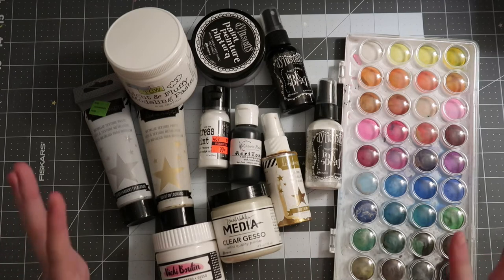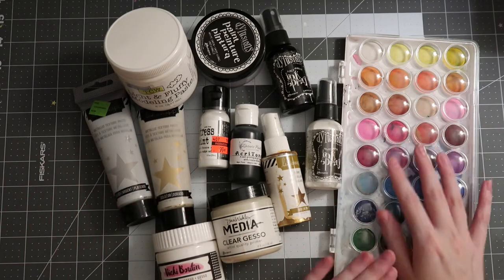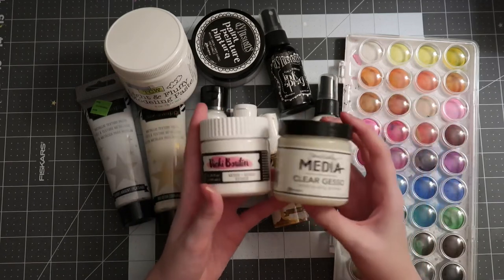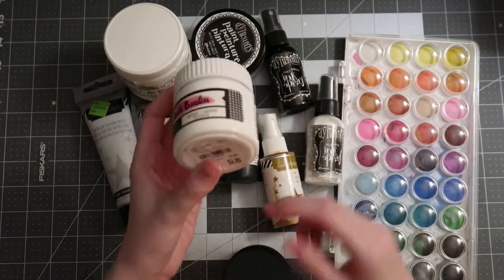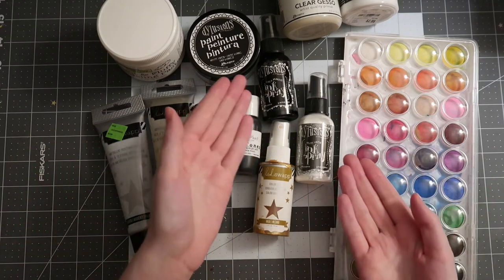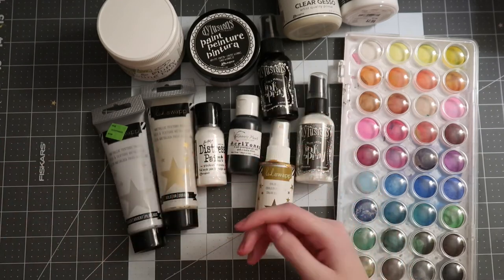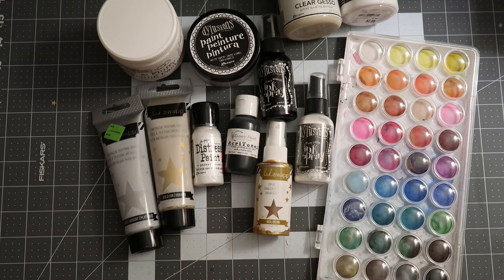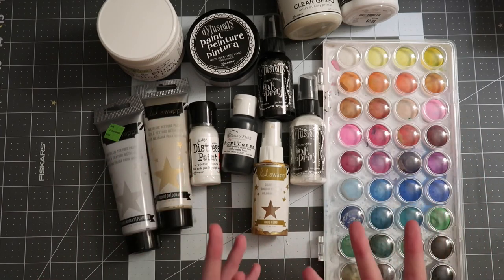Top 5 Mixed Media Items for Beginners - My Favs! // Minimal Mixed Media Series Wrap Up!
I hope you found this top 5 video helpful!

PRODUCTS FEATURED

Dina Wakley Clear Gesso*

Dina Wakley White Gesso*

Vicki Boutin Clear Gesso*

TCW Light & Fluffy Modeling Paste*

Golden brand Modeling Paste (good price point)*

Tim Holtz Distress Paint*

Dylusions Paint Linen White (small bottle)*

Dylusions White Linen Ink Spray*

Dylusions Ink Spray Slate Gray*

Fiskars Craft Mat*:

Filming Camera*:

sign ups:
• AMAZON PRIME*
• POSHMARK*: KATELYNCLARY

• LYFT*: KATELYN53194
• UBER*: katelync3607ui

eating related:
• UBER EATS*: eats-katelync3607ui
• POSTMATES*: 9ITSC